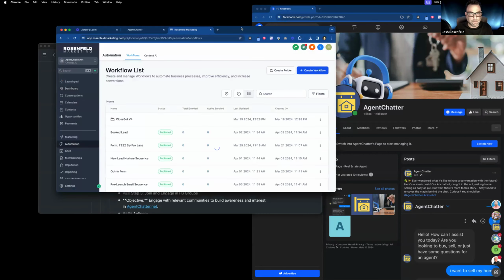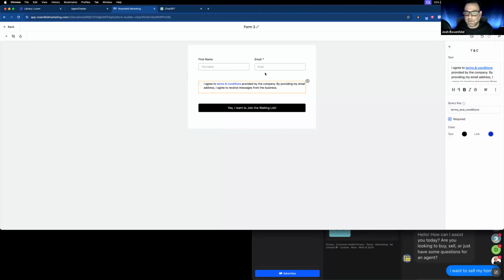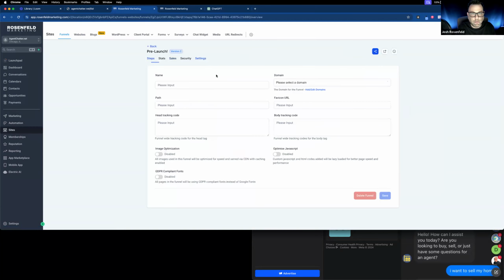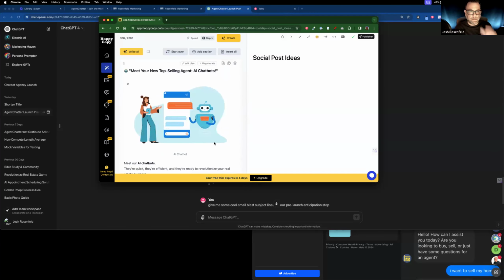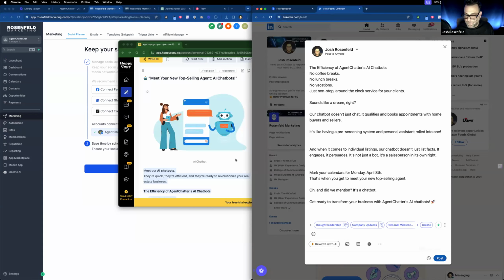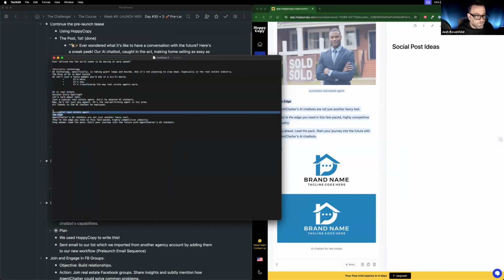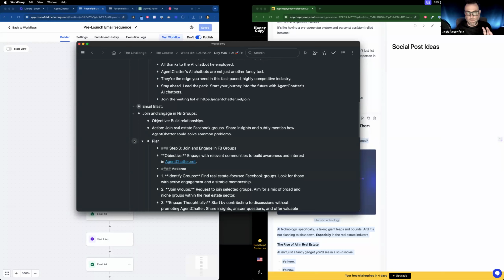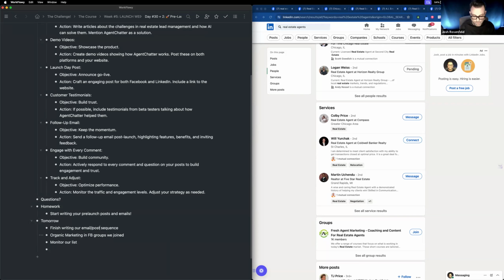The 30-Day Chatbot Challenge: Day 22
We’re two business days from launch, so today was all about capturing interest and sending it somewhere concrete. We built a lightweight waitlist funnel, wired an immediate email response, tightened CTAs on the site, queued more teaser posts, and started joining the right Facebook groups.

✅ Create /join waitlist funnel: clone a page, add GPT-written subhead, minimal form (first name + email + consent), style and publish
✅ Automation: trigger on Form Submitted (Waiting List) → set Last Comm Type = Email → send friendly override “You’re on the list—see you Monday” email → add waiting_list tag → full end-to-end test
✅ Site tweaks for organic: hero Try a Free Demo opens popup; header button points to Facebook Group; keep group link on waitlist page
✅ Email sequence: confirm Email #2 points to /join; queue remaining pre-launch emails (windowed 9–5); 143 contacts already staged
✅ Social posts: generate daily teasers with HoppyCopy; post on Facebook (personal + page) and LinkedIn; drop /join link in comments for reach; saved copy/creatives for the weekend
✅ Community strategy: search & join 5–10 FB groups (real estate, AI for agents, local investor groups); send a few LinkedIn connection requests; follow group rules and plan value-first comment engagement
✅ Tracking: document joined groups & posts; monitor approvals, comments, and waitlist signups; iterate tomorrow

🟣 Watch the session to see the /join funnel built live, the confirmation email fired by automation, teaser posts published, and the rapid group-joining workflow.

Let's go!!!